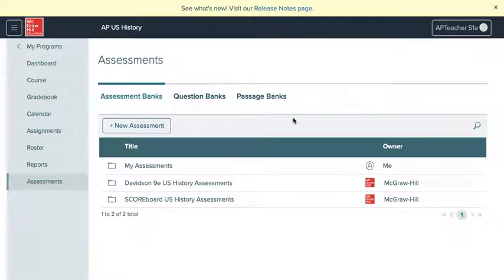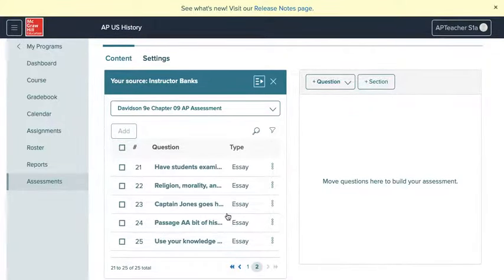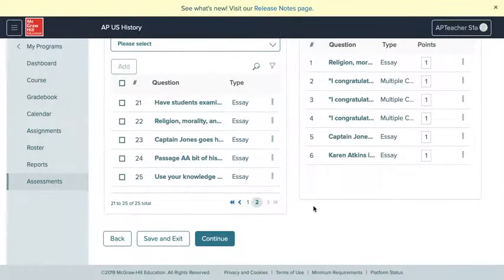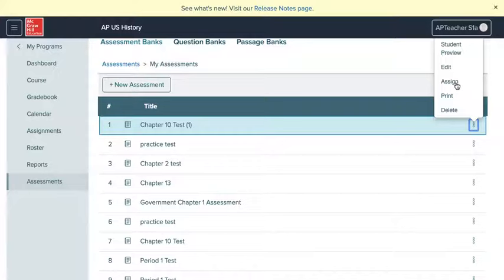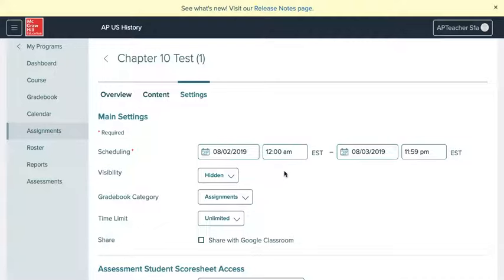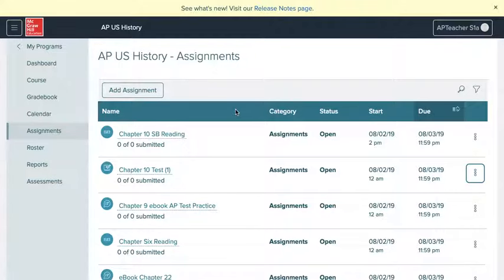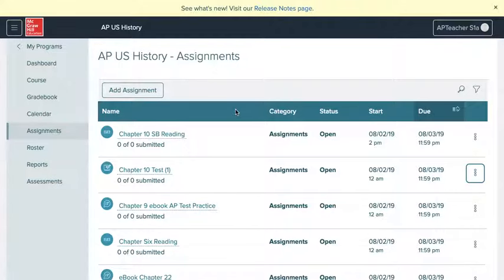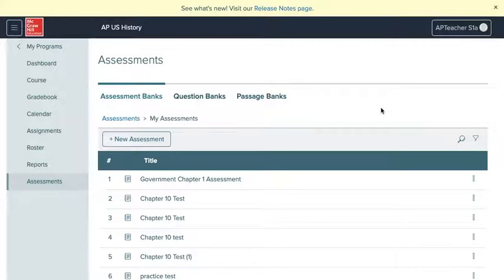Part 3 Screen Record